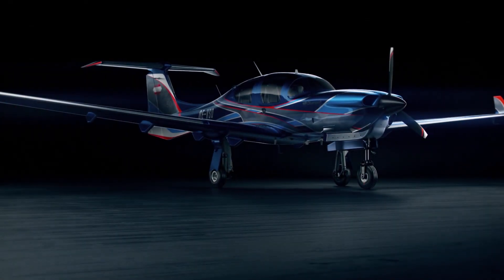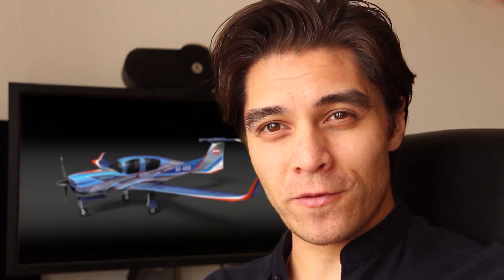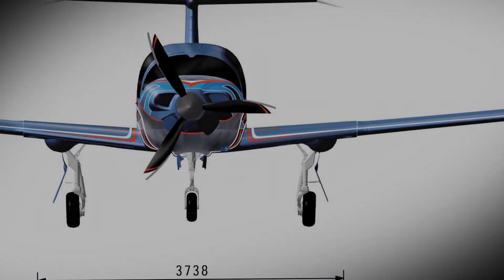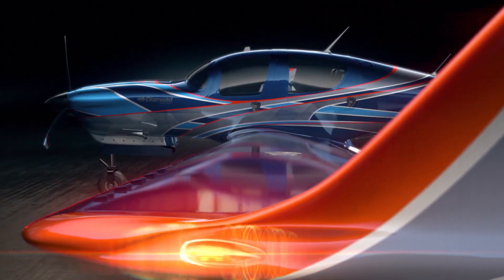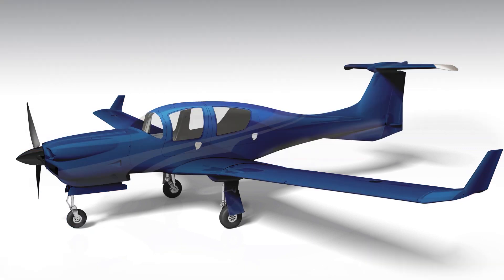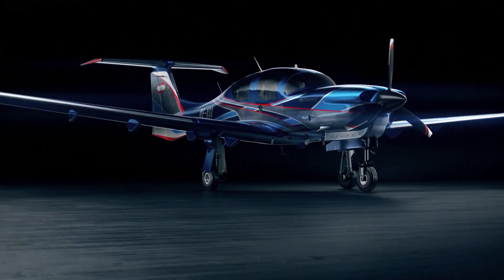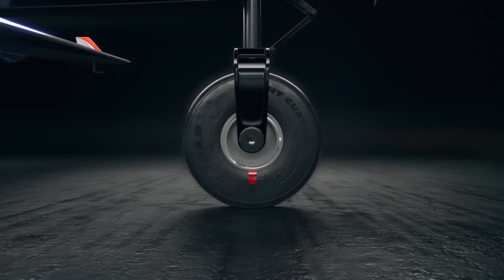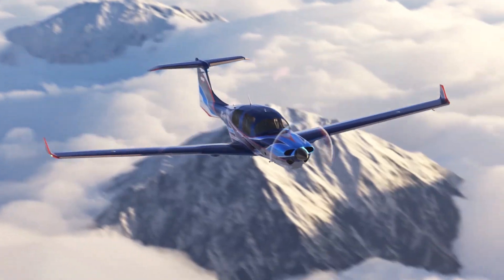Diamond Aircraft DA50 RG - Exterior Design Development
Kirk Smith the winner of our DA50 RG Exterior Design Competiton tells you how he developed the spectacular paint design of the all-new DA50 RG with retractable gear.